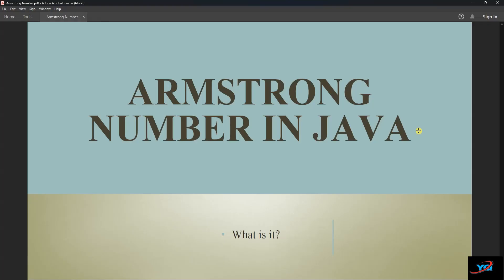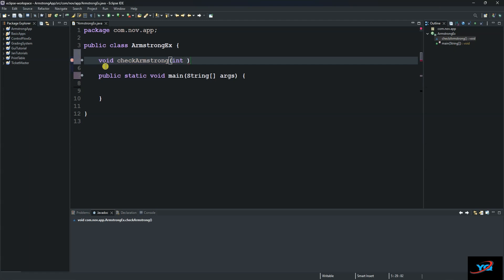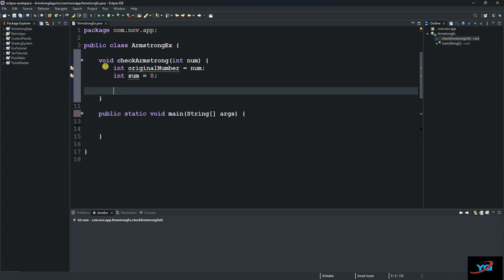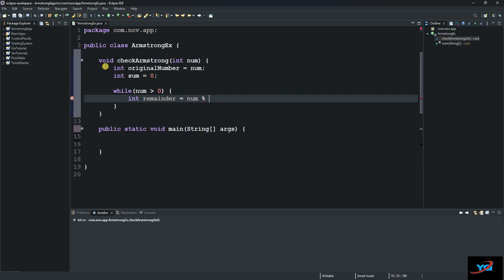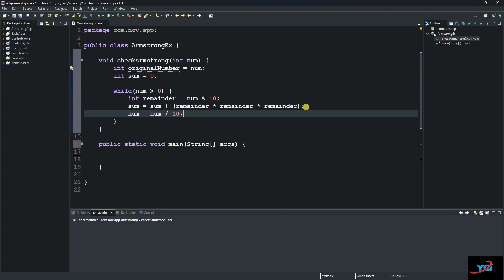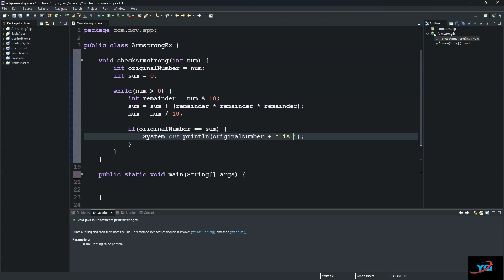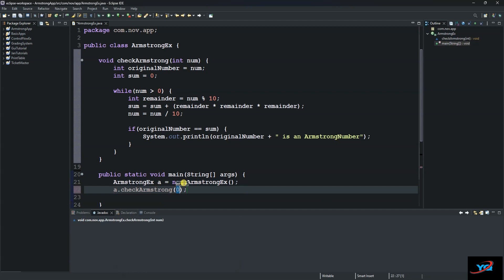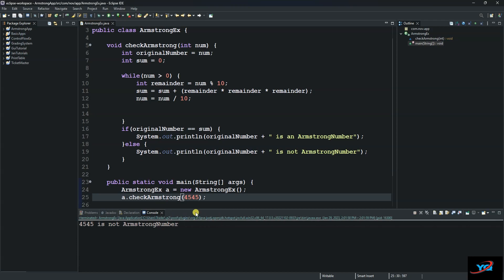How to Check if a given number is an Armstrong number in Java | Beginner practice tutorials